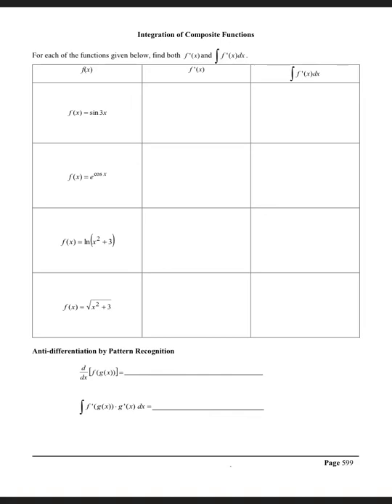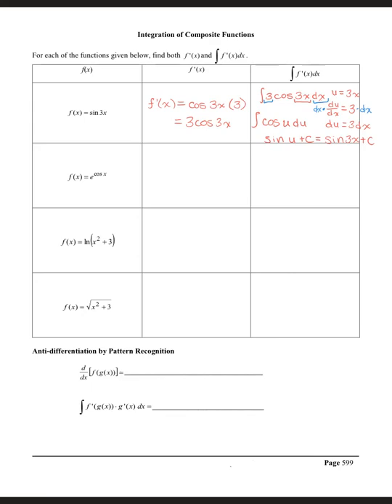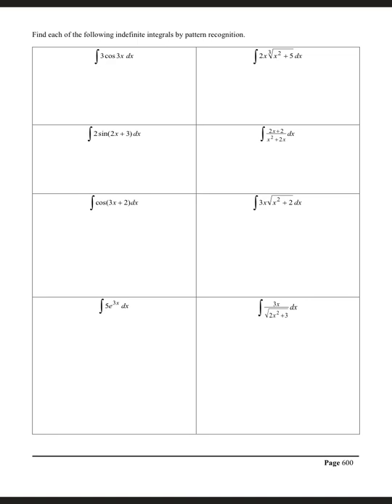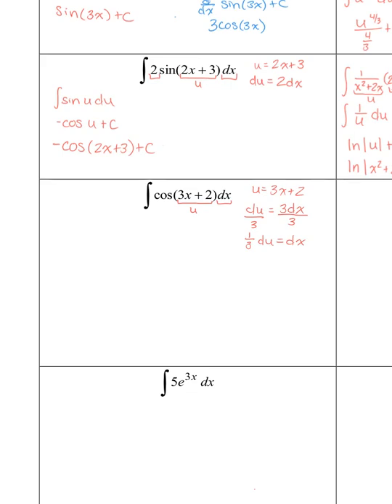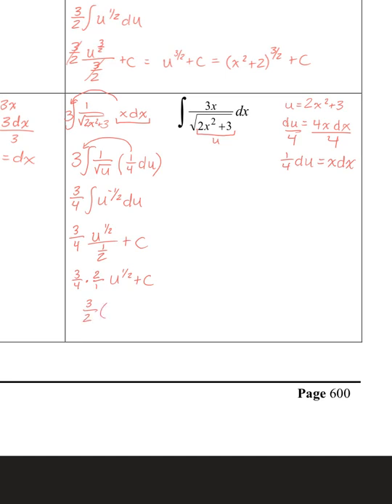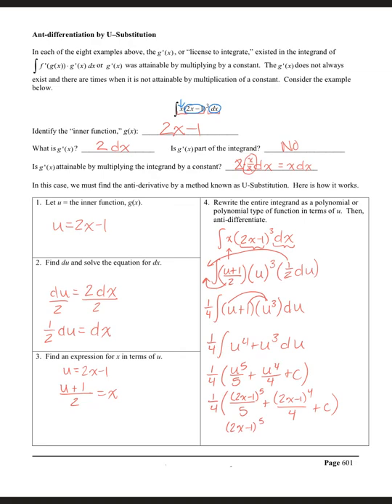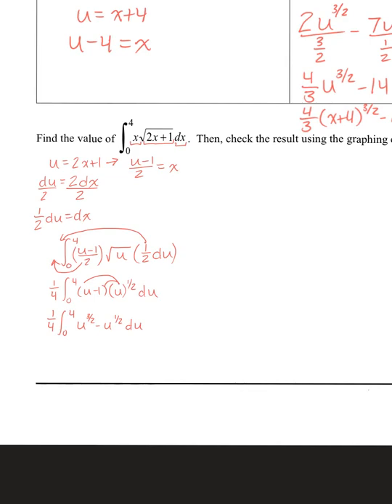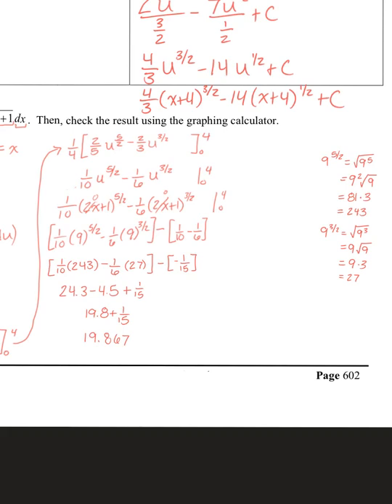Integrating Composite Functions